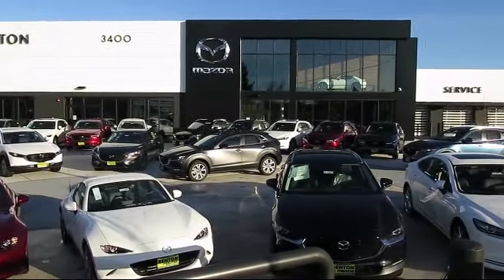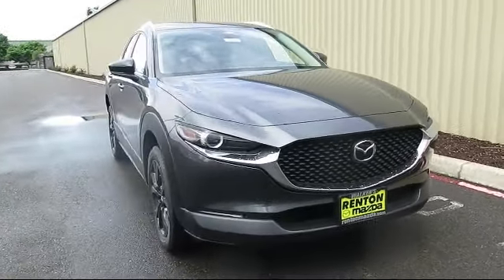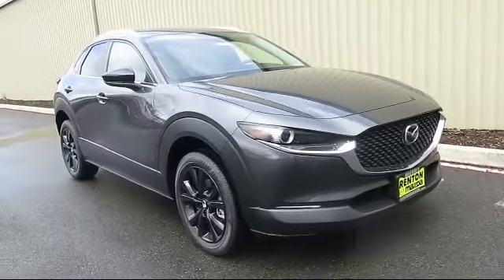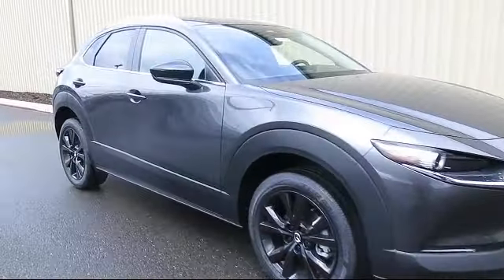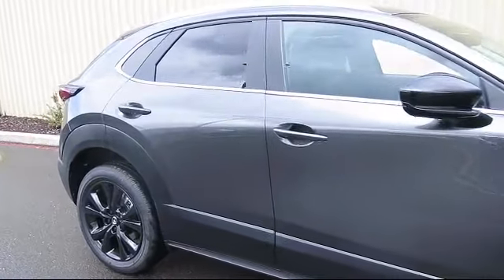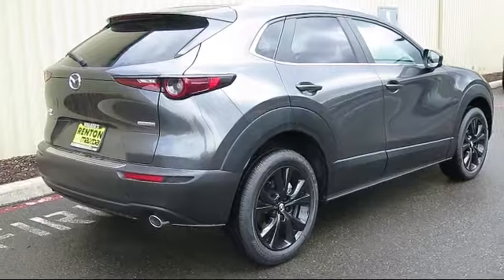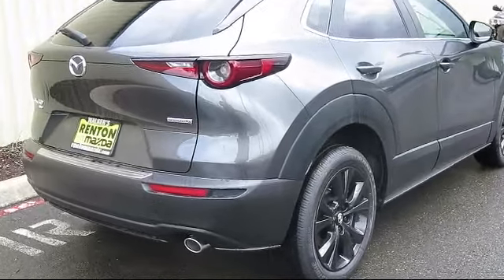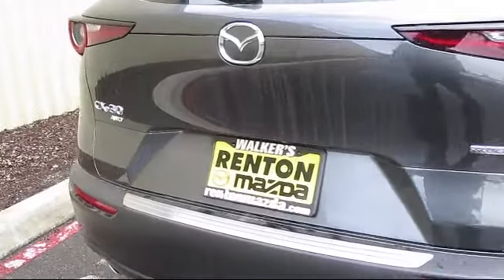2024 Mazda CX-30 2.5 S Select Sport Seattle Bellevue Renton Kent Auburn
2024 Mazda CX-30 2.5 S Select Sport Stock Number: WM4209 Vin:3MVDMBBM6RM663504.

720 Rainier Ave S.